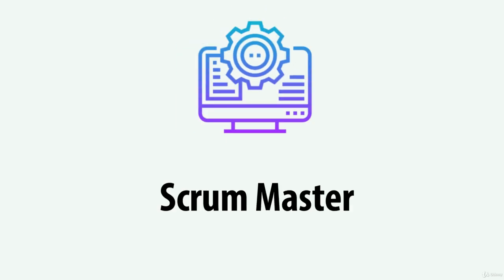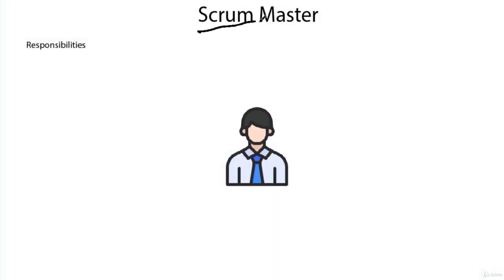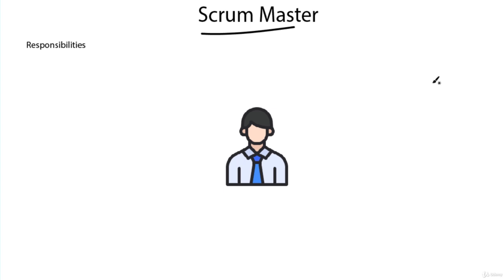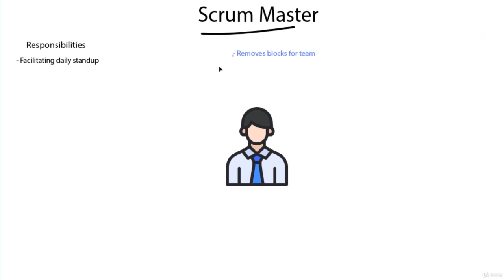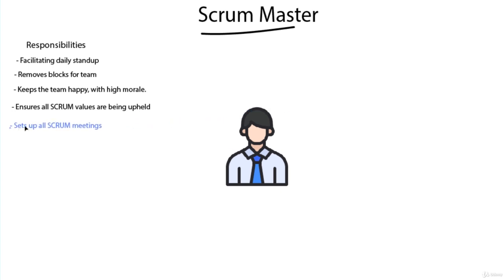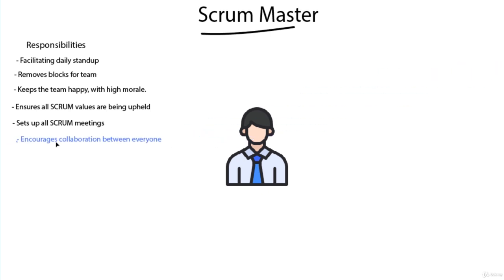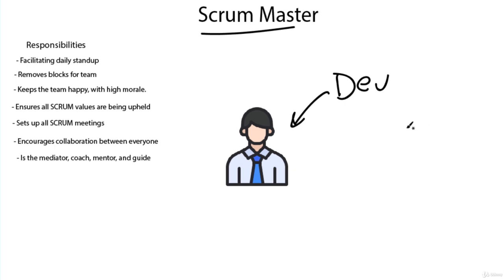5 Scrum Master